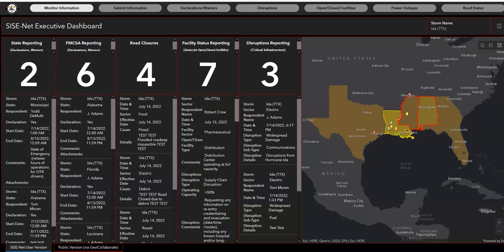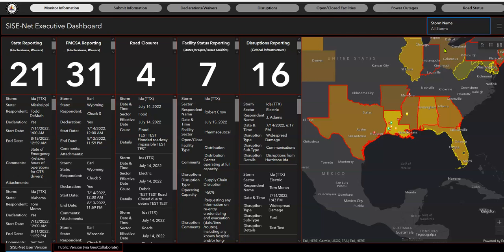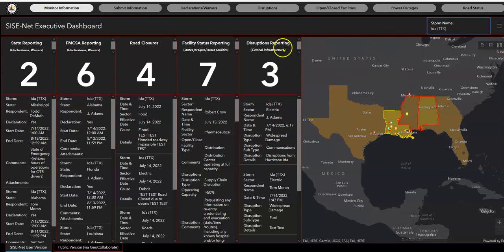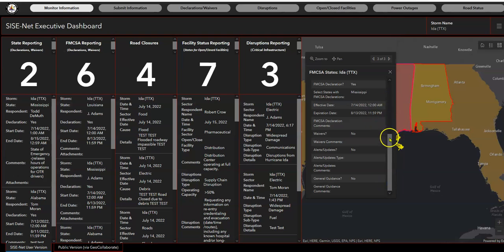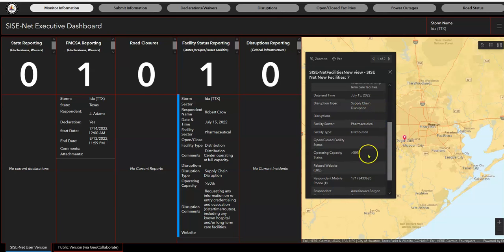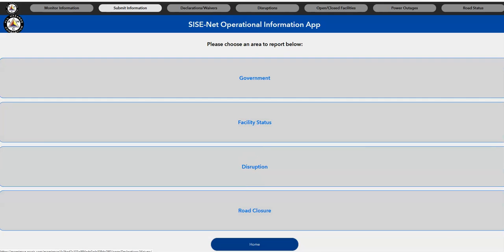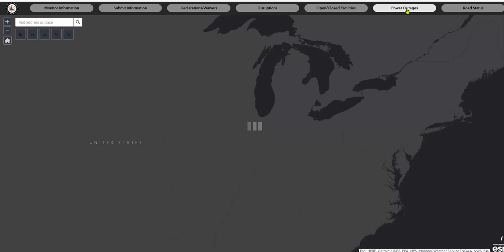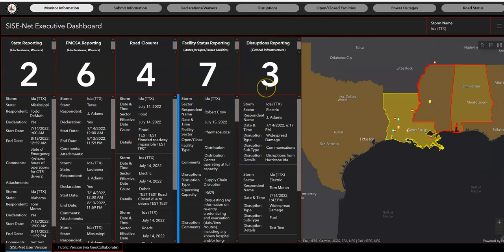2022 Cross Sector TTX for Hurricane IDA Exec DB overview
An overview of the new SISE Executive Dashboard developed by the private sector to aggregate trusted crowdsourced information from the field into a single place for hurricane season